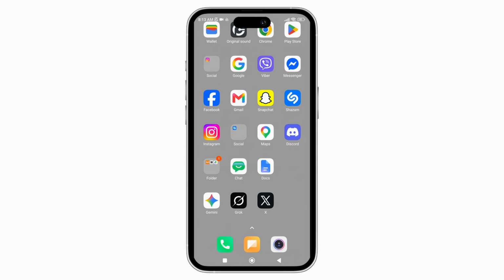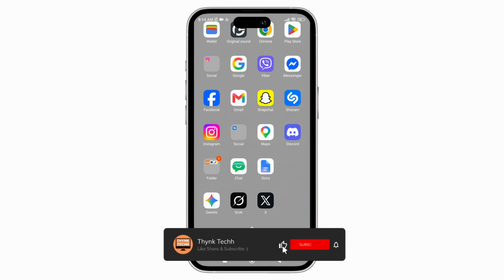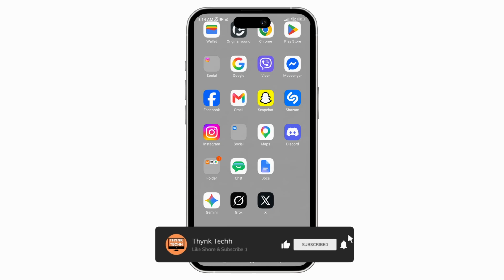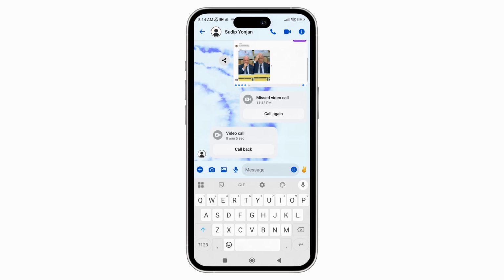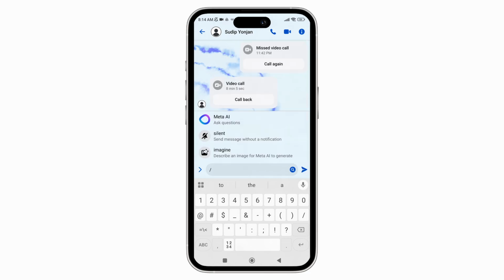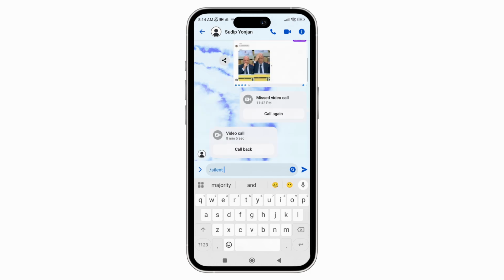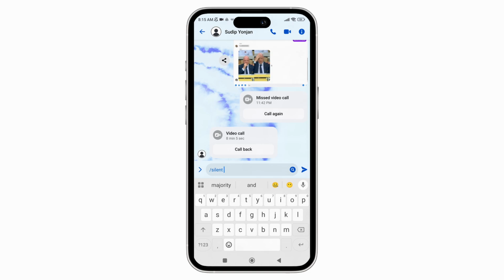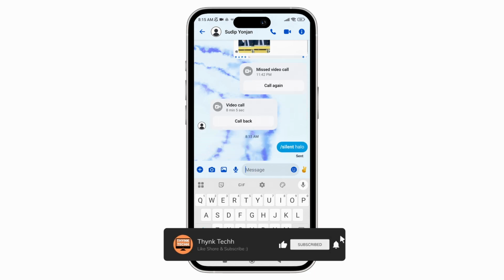How to Send Silent Messages on Messenger? 2026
Want to send a message on Messenger without triggering a notification? 🤫💬 This step-by-step 2026 guide will show you how to send silent messages on Messenger so your recipient can see your message without receiving an immediate notification.

What You’ll Learn in This Video:
✅ How to send silent messages on Facebook Messenger
✅ How to use the silent message feature correctly
✅ When silent messages are useful and when they aren’t
✅ Tips for using Messenger features more effectively in 2026

Whether you want to avoid disturbing someone late at night or simply learn more about Messenger's messaging features, this tutorial will guide you through the entire process.

📌 Chapters:
⏱ 0:00 - Introduction
⏱ 0:10 - How to Send Silent Messages on Messenger